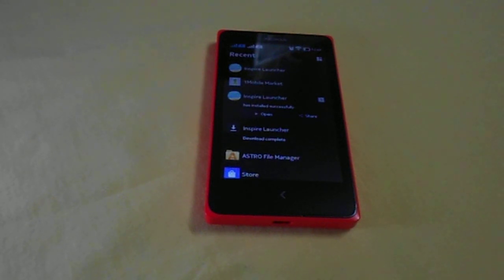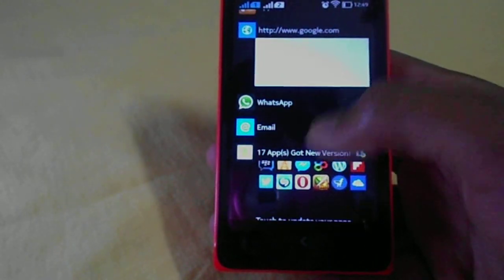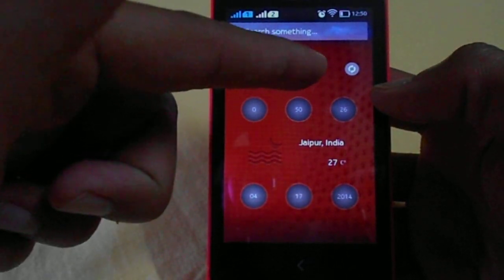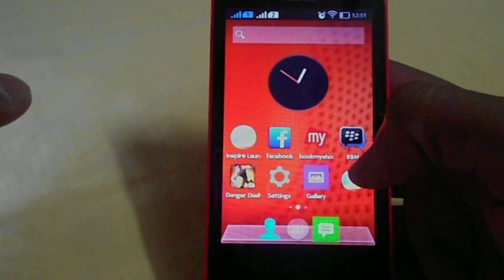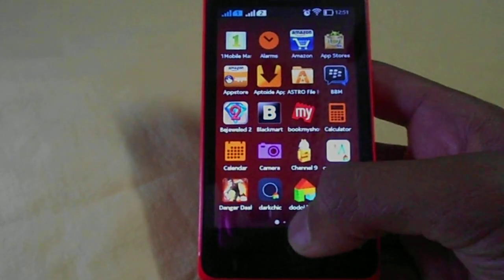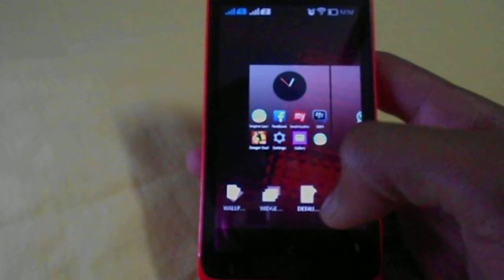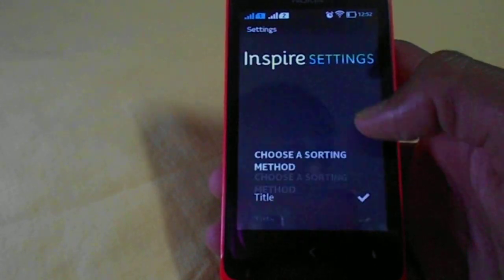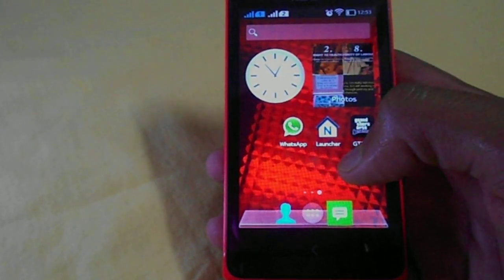Nokia X: Inspire Launcher Demo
On request of one of my viewer, i am doing this demo of newly famous Inspire Launcher.
The launcher is quite like default Android kitkat Launcher, but with a few useful add-on. The launcher though started running on the Nokia X, but i was unable to launch it settings as opening it closes the launcher. That might be due to Google APIs present in the app. Also, as in Nokia X, the Notifications are bypassed to Fastlane instead of Drop-down notification center, it is hard to see notifications on other launchers. So practically, the Inspire Launcher is rather unusable on Nokia X.
I am just waiting for a 3rd party launcher supporting Fastlane.
Video by- Ayush Mathur